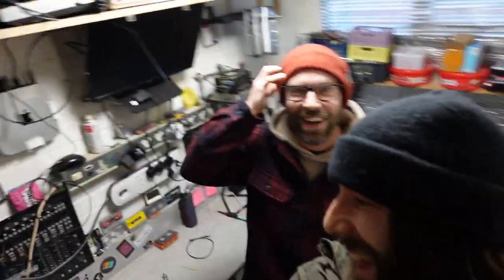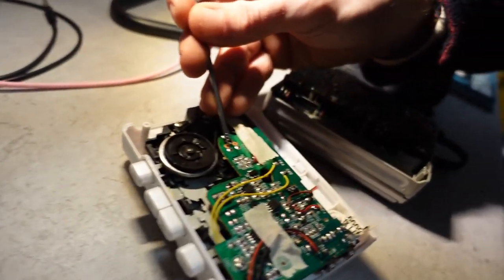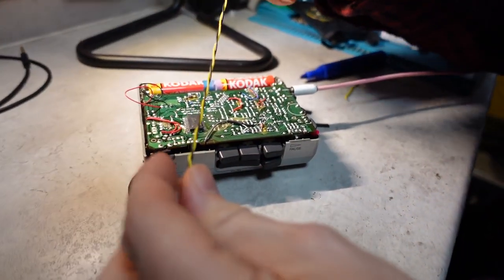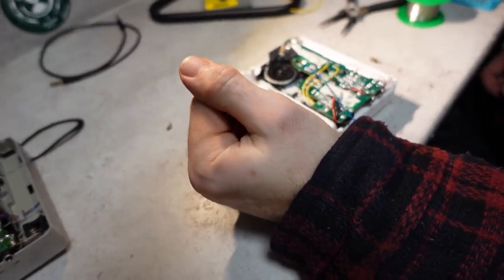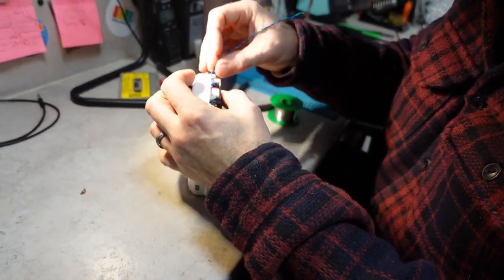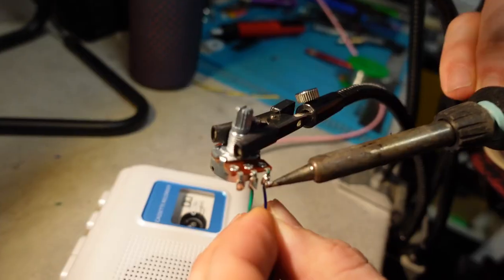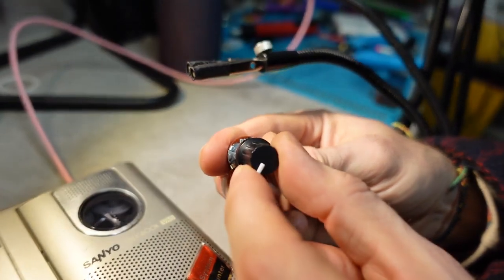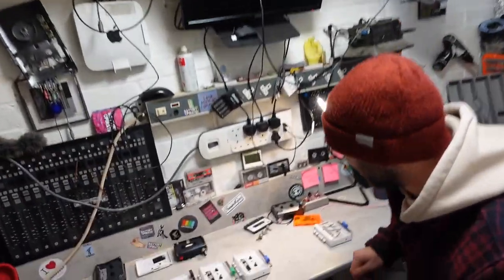How To Speed Mod A Walkman: The Easy Way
We wanted to show a quick way to mod your own personal players, from start to finish!
This isn't the only way but it's quick and easy...sort of...

We are going hard this year so expect a minimum of one video a month from now on!

0:00 intro
1:14 what you need
3:05 how to find a mod
8:51 doing the thing
21:44 finishing up
Battery Operated is an experimental sound and art project with circuit-bending as the main focus. Inside a backyard workshop in a small town in England; we tinker away at any junk we can get our hands on, hoping to find an unintended use.

If you decide to follow us on any of our platforms expect to see:

Workshop Hangouts, Ambient Jam & other Jams, Tear-Downs, Tutorials, Repairs, Bootsale Hunting, Everything Circuit Bending, Sound-art, Vignettes and I'll stop now because we have too many ideas.